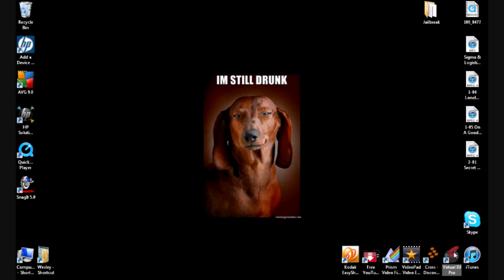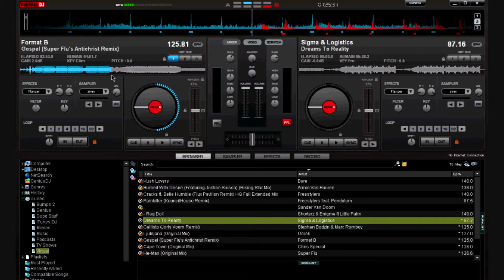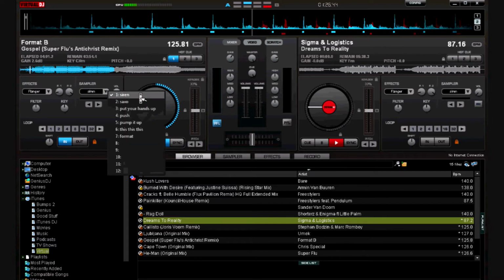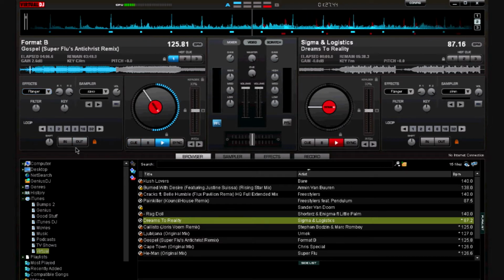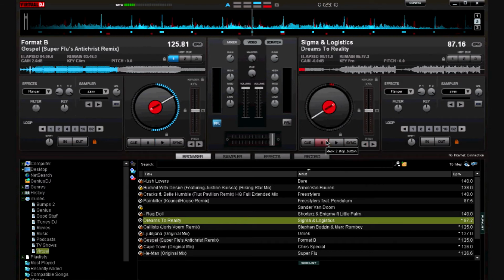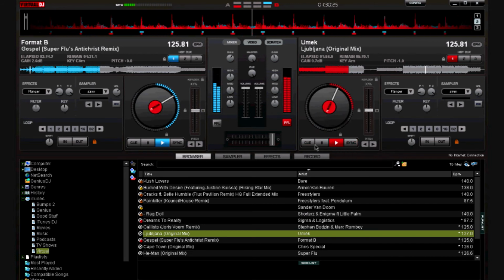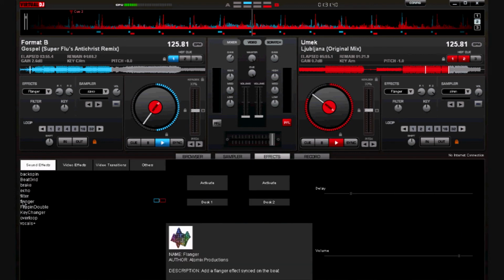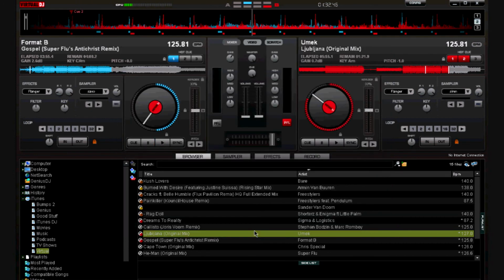Virtual Dj Pro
I made this video to basically explain how to use the Virtual Dj Pro program and what you can do in it.

Here is the site check it out if you want to it's definetly worth it.